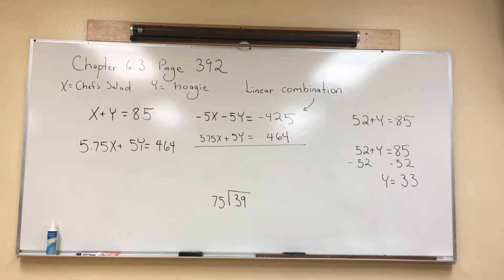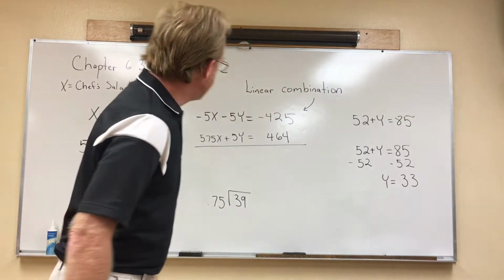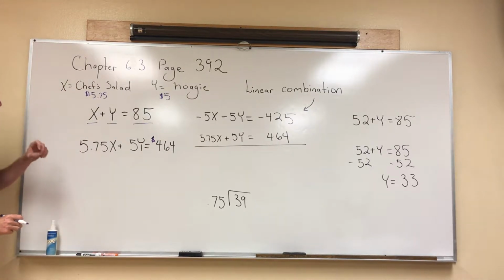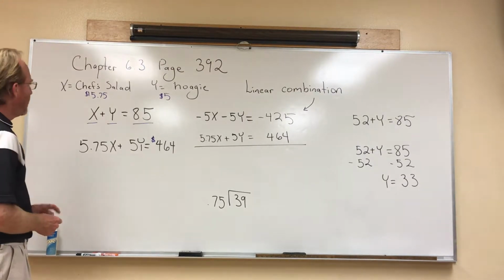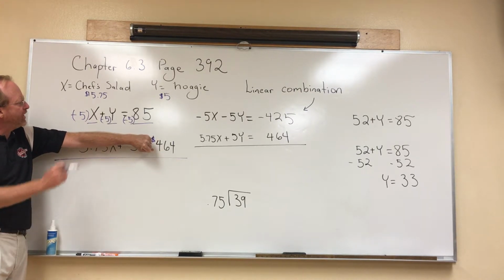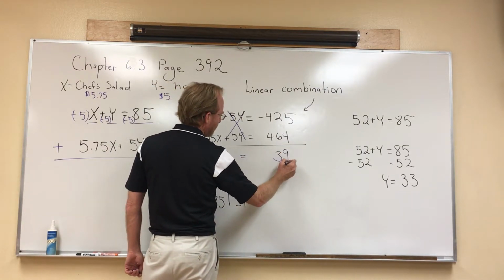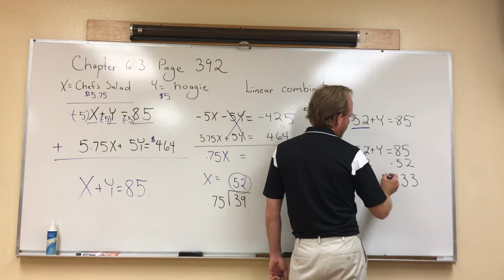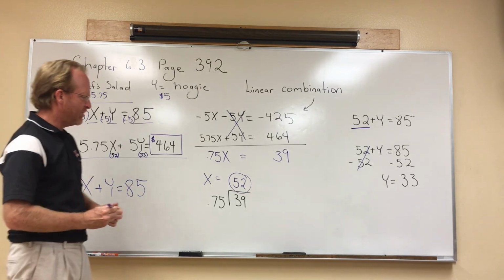Lesson 6 3 Page 392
Linear Combinations